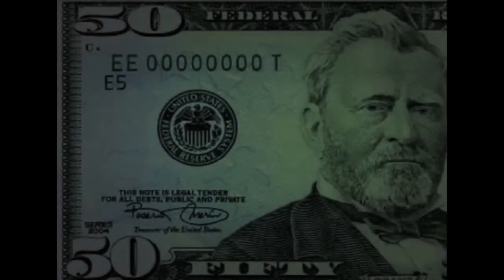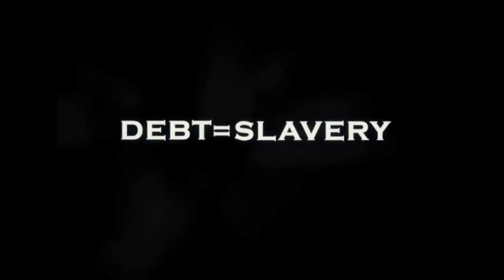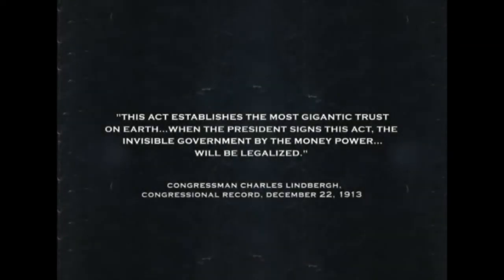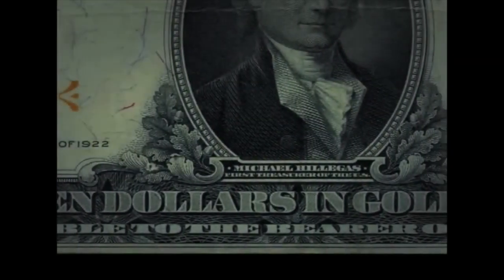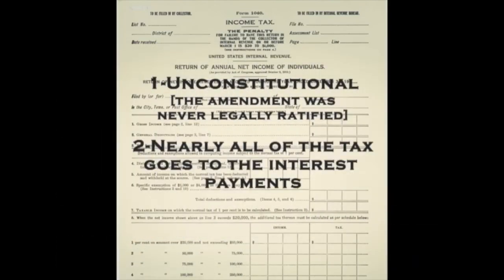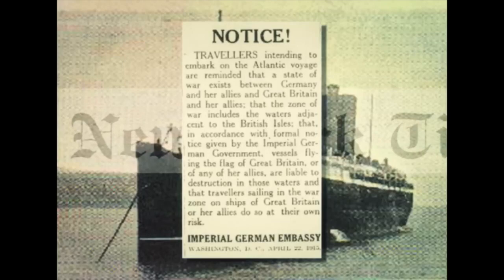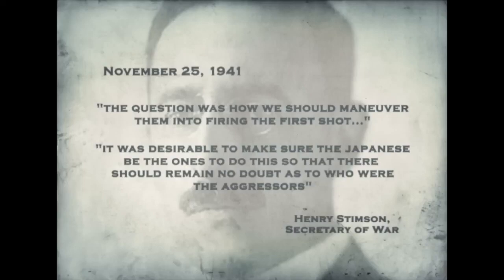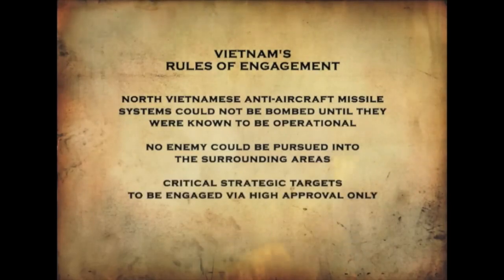behind wall street